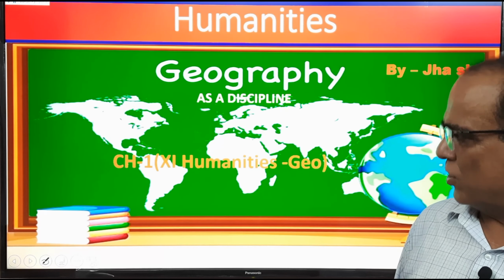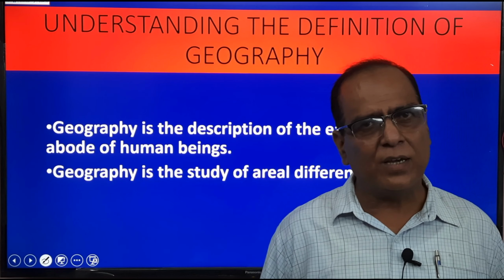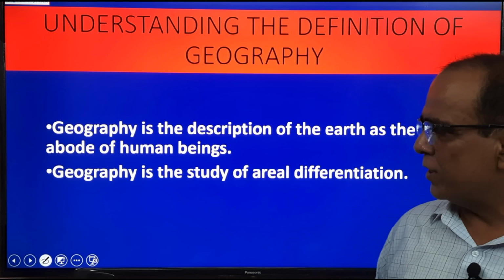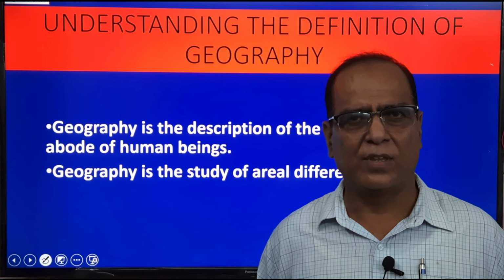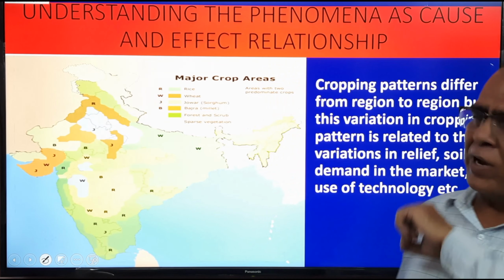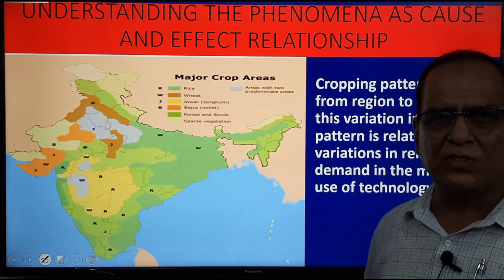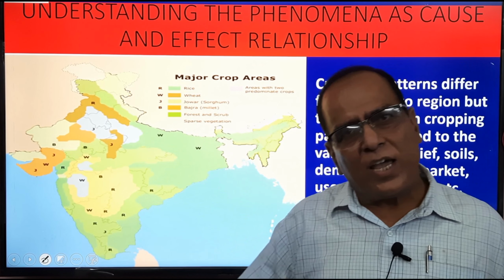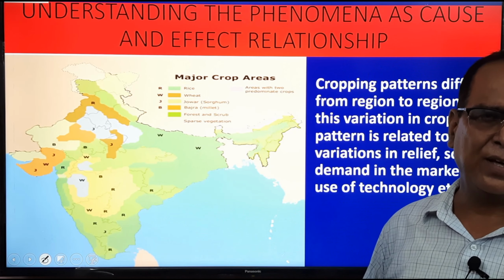geography meaning in english | hydrosphere | lithosphere | ssc geography | geography as a decipline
geography meaning in english
cause and effect relationship in geography
is geography only about earth or it includes living things

geography,indian geography,
national geographic,
geography as a decipline,
geography as a discipline class 11,
geography as a discipline class 11 magnet brains full chapter,
naturalization of geography,hydrosphere,
lithosphere hydrosphere atmosphere biosphere,
lithosphere hydrosphere atmosphere biosphere in english,
lithosphere